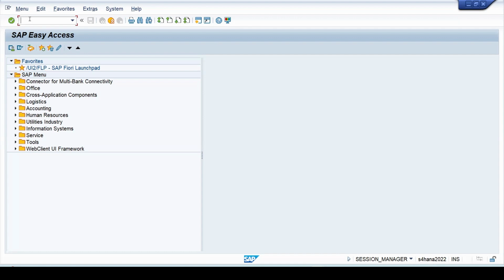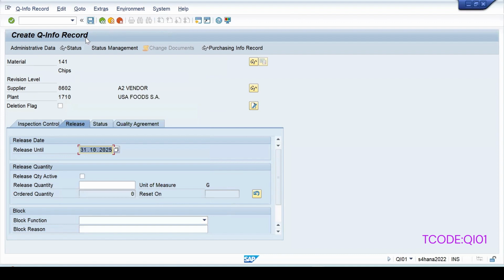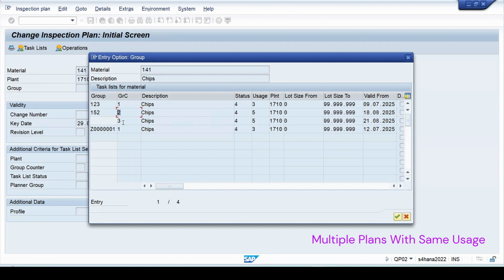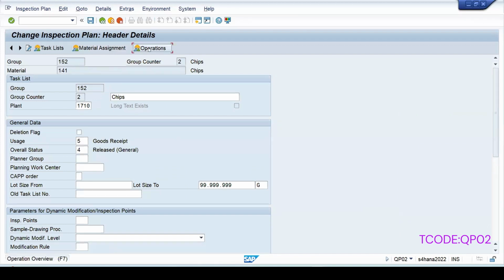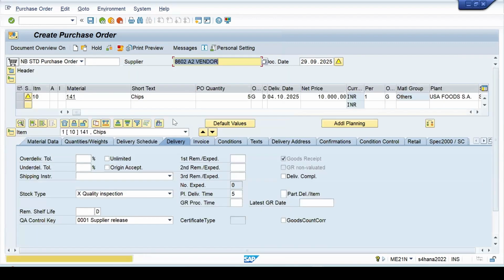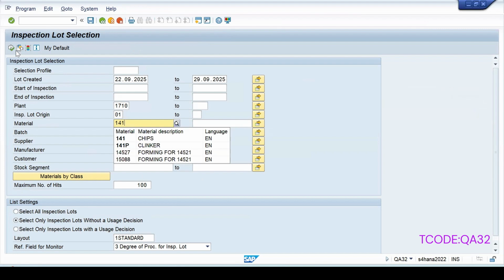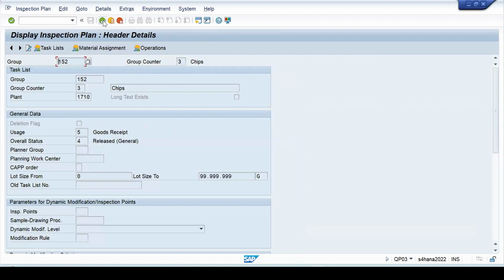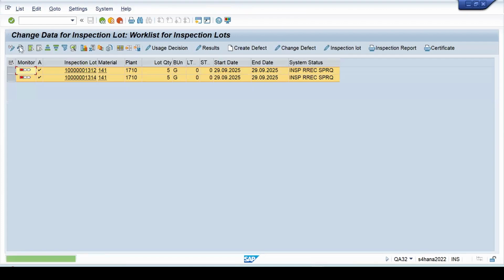SAP S/4HANA QM | Vendor Specific automatic Inspection Plan Assignment | QP01| SAP Quality Management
Vendor Specific automatic Inspection Plan Assignment, QP01